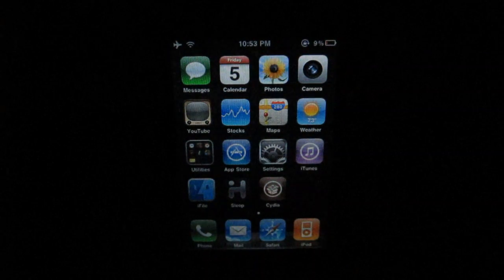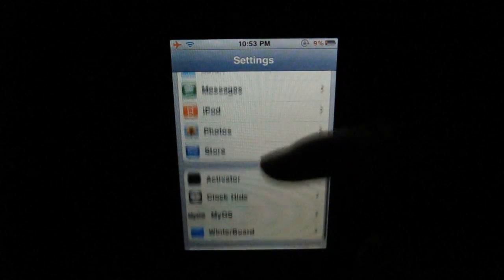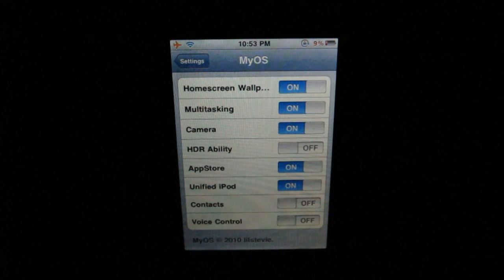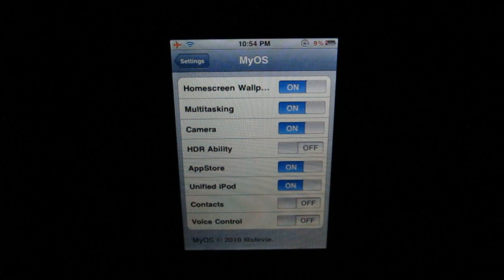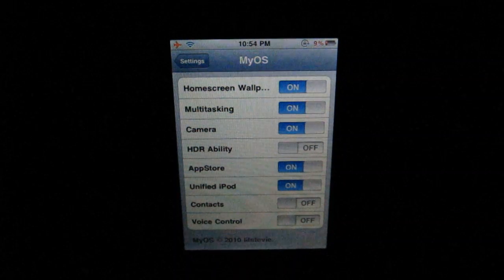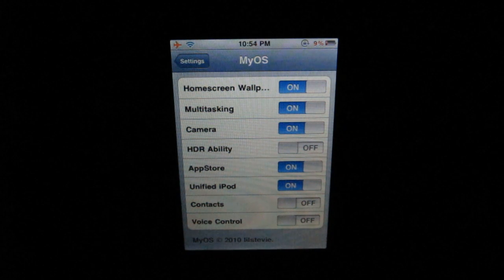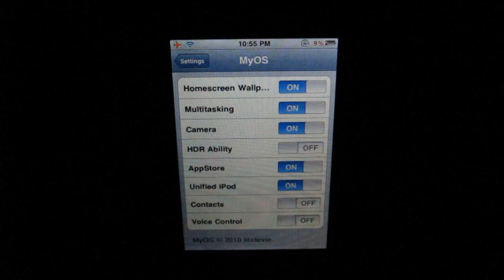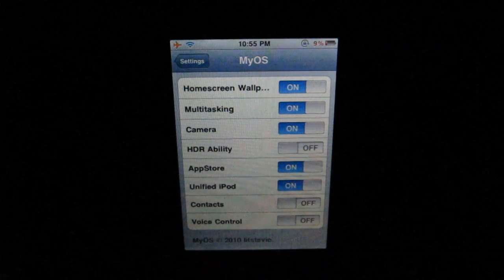MyOS - Cydia app - xSellize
Easily enable and disable features on your device straight from Settings without having to edit a plist

Toggle one or more features and then press the Respring button.
By default, only the default features for your platform are enabled as of version 1.0.1.

Enable/disable these features:

    * Multitasking - Gives you the user the option to turn Apples native multitasking feature on and off at will.
    * Homescreen Wallpapers - The ability to enable and disable Apples own implementation of backgrounds in SpringBoard on and off.
    * Unified iPod - Whether you like iPod.app on your iPod Touch or having Music.app and Video.app on your iPhone, this gives you the choice.
    * AppStore - Don't like what the official AppStore has to offer, or want to prevent people from using it? this gives the ability to turn off the AppStore.
    * Contacts (iPhone models only) - Stand-alone contacts make no sense when you have the Address Book in Phone.app? using this option you can turn it off.
    * HDR (Requires hardware camera) - Enable HDR on unsupported devices or disable it from your iPhone 4, the decision is yours.
    * GameCenter (iPhone 3G only) - Enable GameCenter on your iPhone 3G.
    * Camera.app (Requires hardware camera) - Disable the camera on your device.
    * Voice Control (Voice control capable devices only) - Disable Voice Control on all supported devices.